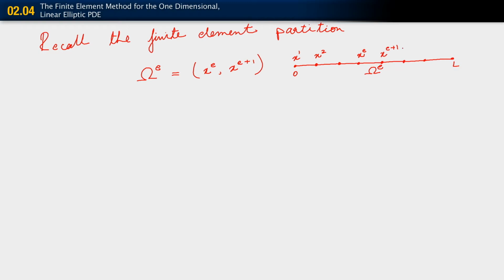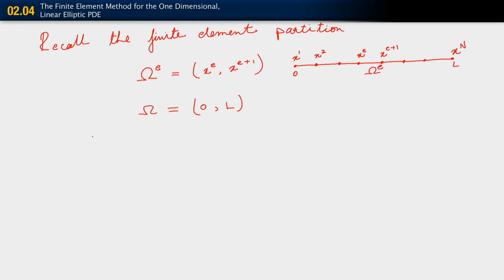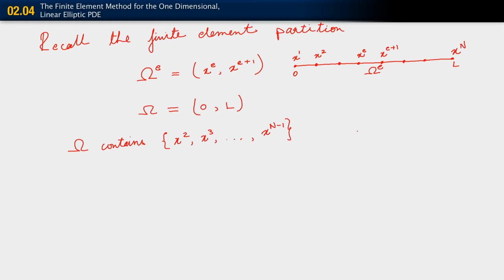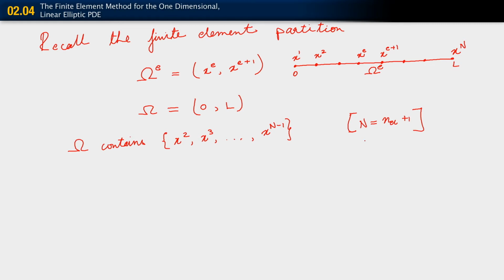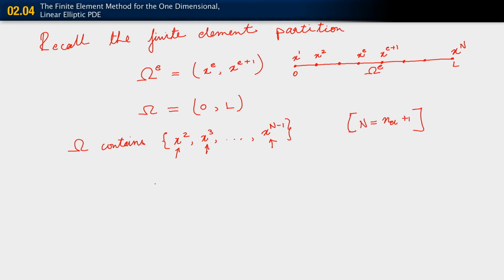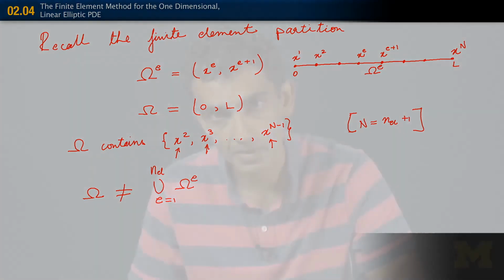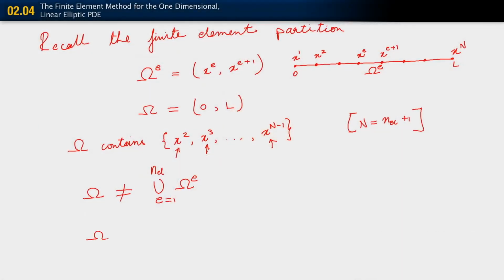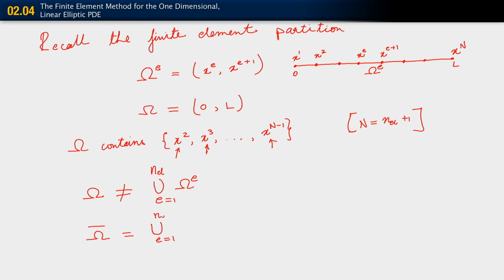The Finite Element Method for 1D Linear and Elliptic PDEs - Lesson 3 - Part 2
In this video we will answer the following question:

When you apply the closure operation on all subdomains Omega_e , does this include the points x = 0 and x = L?

This lesson is part of the Ansys Innovation Course: FEA - The Finite Dimensional Weak Form. To access this and all of our free, online courses — featuring additional videos, quizzes and handouts — visit Ansys Innovation Courses This course was created for Ansys Innovation Courses by Professor Krishna Garikipati and Dr. Gregory Teichert, University of Michigan, in partnership with Ansys.